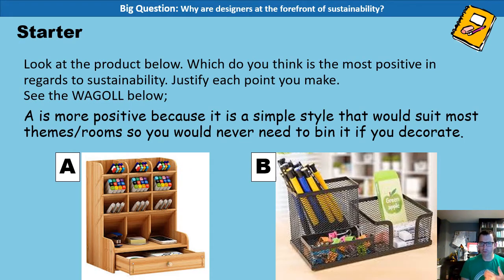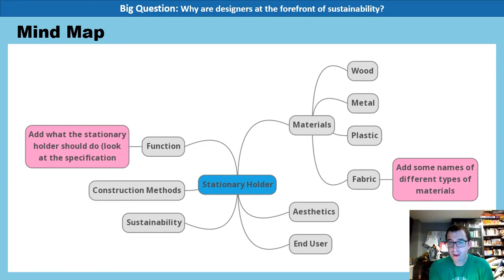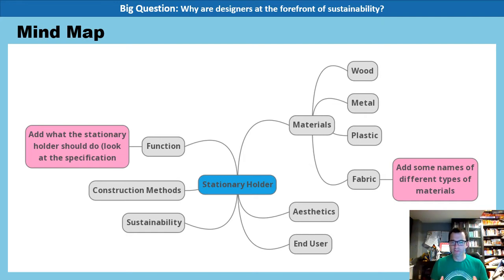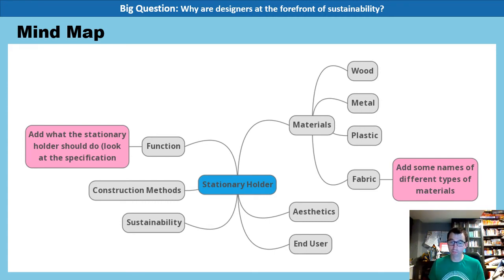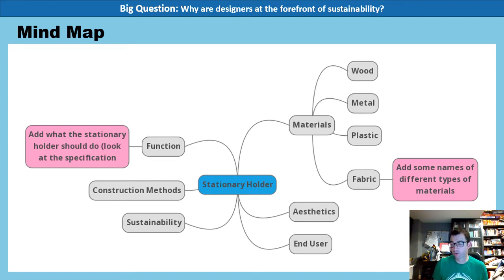Year 10 Cover 10/9/2020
Please pause at the required moments to allow students to respond